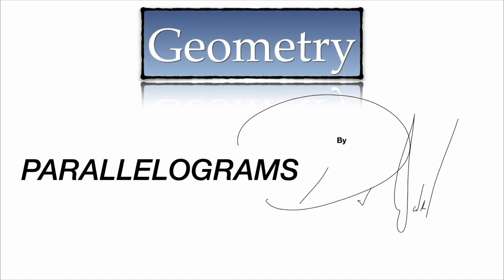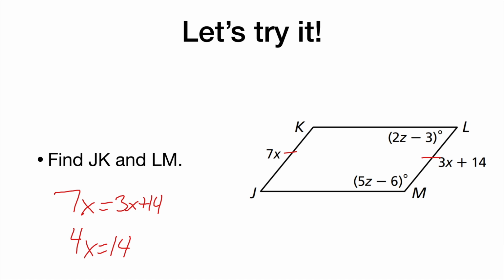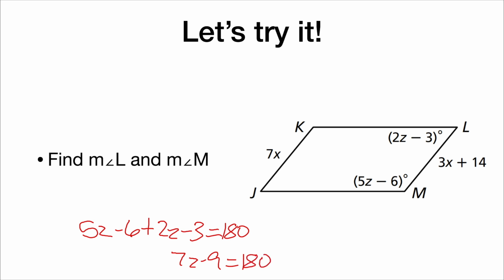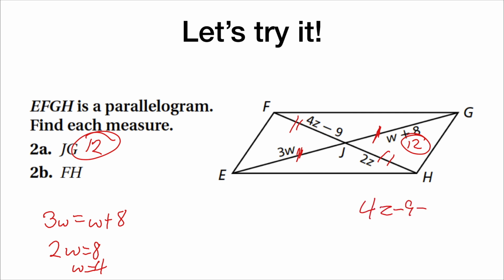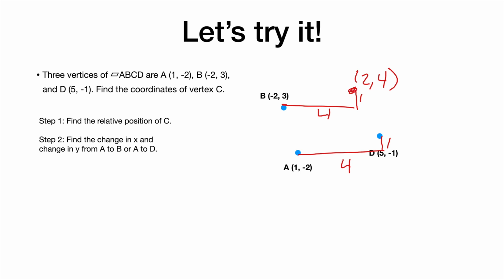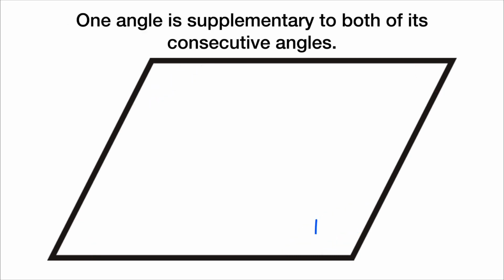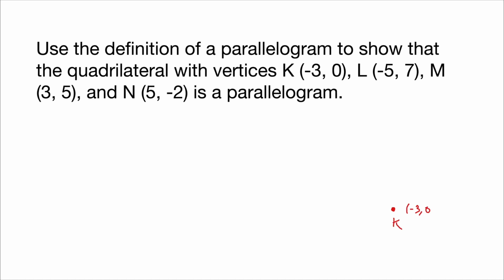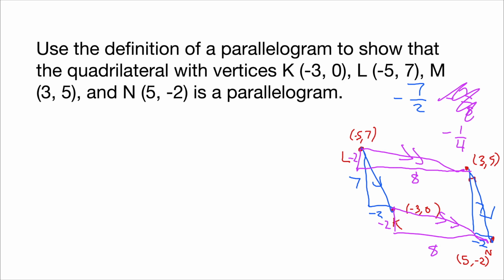Geometry - Parallelograms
In this lesson, we learn about what makes a parallelogram and the conditions that can prove one is a parallelogram.